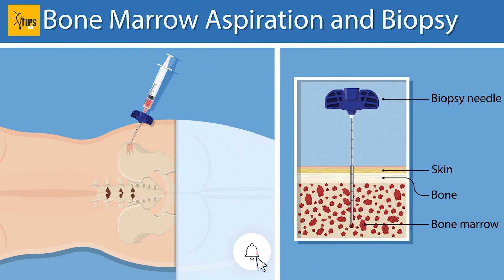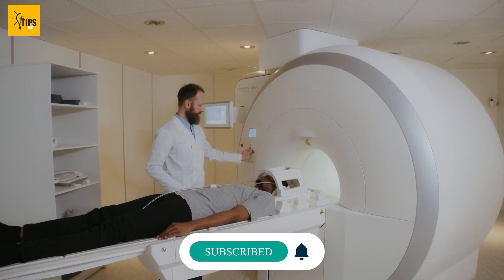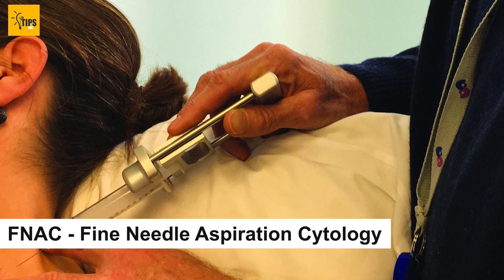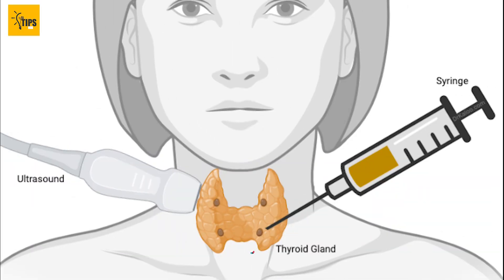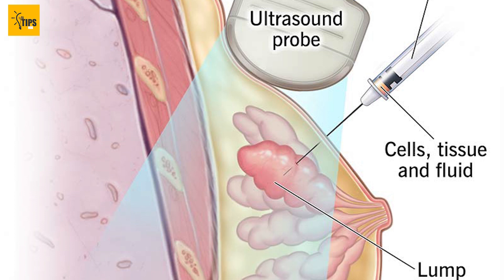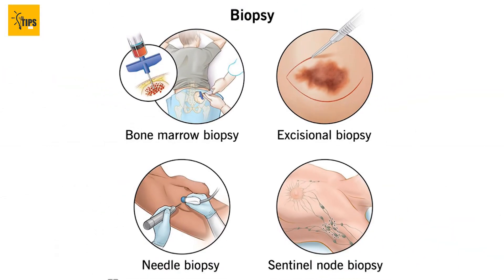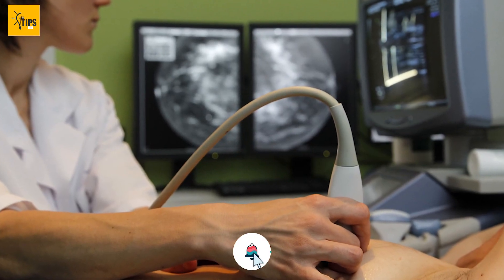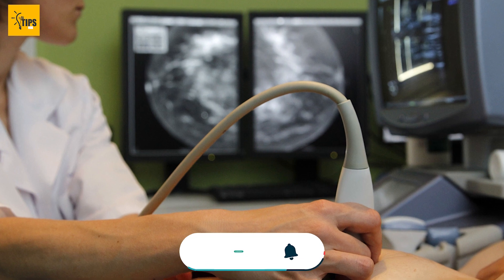පිළිකාවක් කලින්ම හඳුනාගන්න කල යුතු පරීක්ෂණ - How to detect cancer - sinhala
පිළිකාවක් කලින්ම හඳුනාගන්න කල යුතු පරීක්ෂණ
How to detect cancer

පිළිකාවක් කලින් හඳුනාගන්නේ කොහොමද?